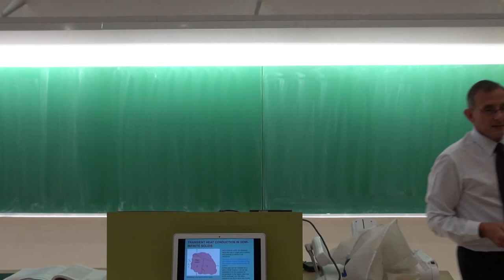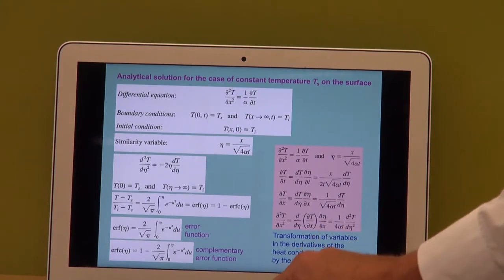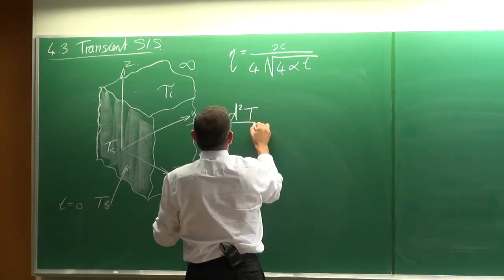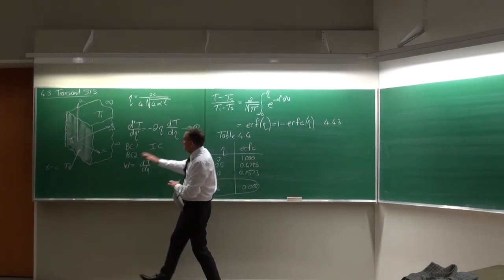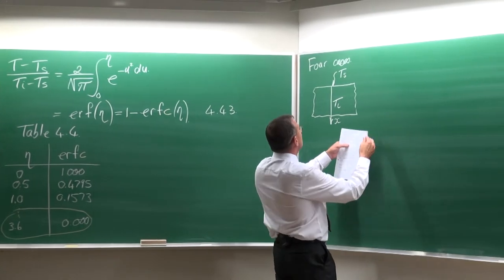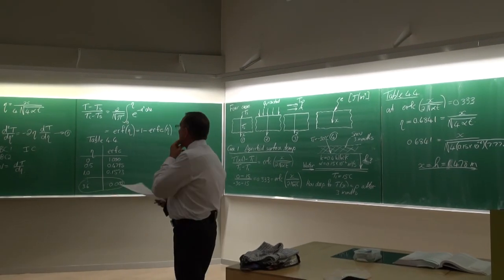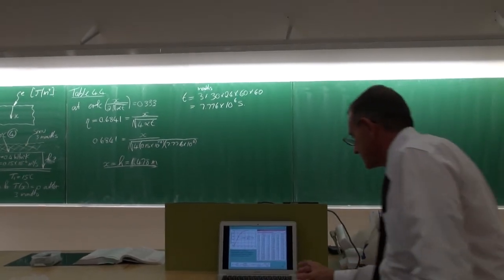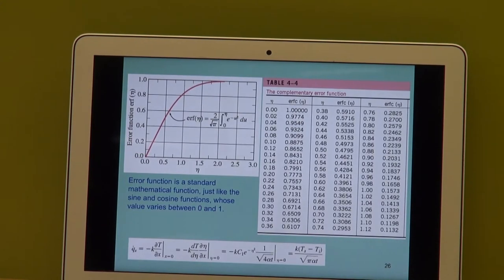Lecture 05 (2018 SD Heat Transfer by Prof Josua Meyer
This lecture is on transient heat conduction in semi infinite solids.  Two examples were done. The first of snow on the ground for three months and the second of an icy wind.  The lecture was presented on 20 February 2018.  This lecture is Lecture 05 (2018) of approximately five lectures that was based on the textbook of Cengel and Ghajar (5th edition) and was presented as part of a heat transfer class to the fourth-year students of the Department of Mechanical and Aeronautical Engineering by Prof Josua Meyer, Head of the Department of Mechanical and Aeronautical Engineering of the University of Pretoria, South Africa.